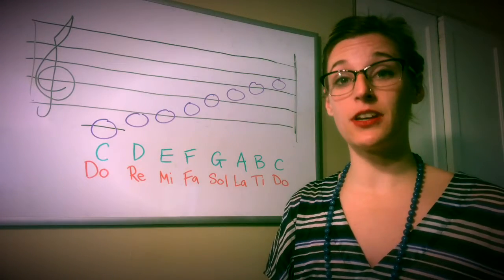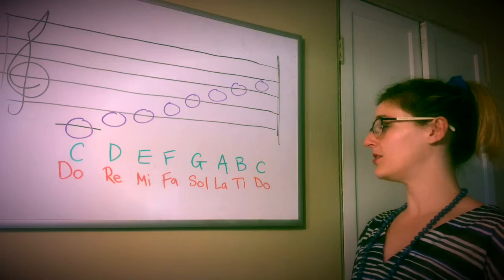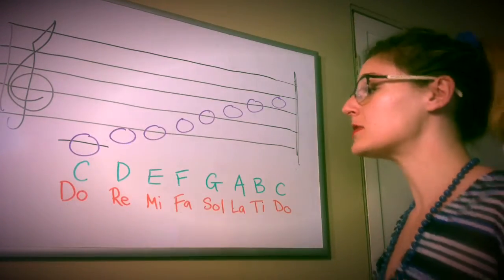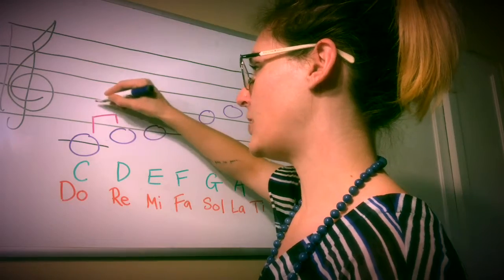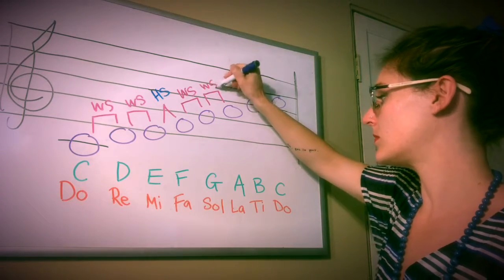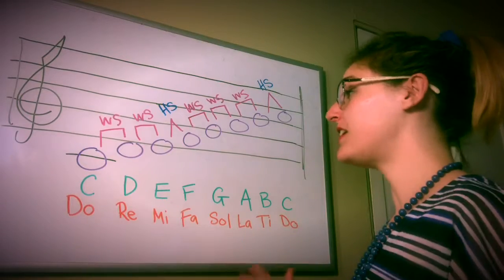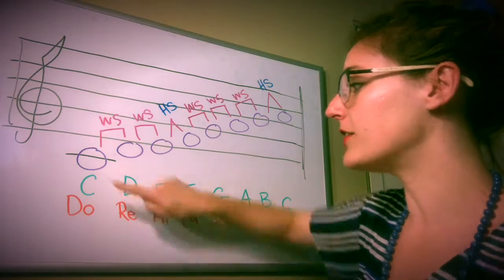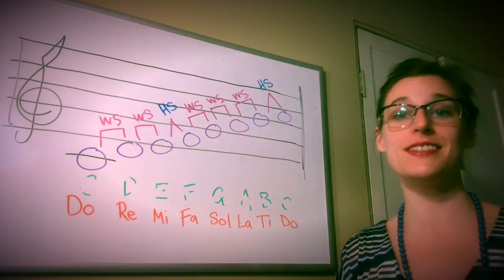Major Scale : Music Theory Series Lesson 5 with Music Teacher Kate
The Major Scale is a series of pitches organized by whole steps and half steps in order to produce a sound characteristic heard in musics around the world. In Lesson 5 of the Music Theory Series we break down the formula for building Major Scales // introduce Major Scale Solfege: Do Re Mi Fa Sol La Ti Do // and discuss transferring this music theory onto a musical instrument.

Social Media.

Content Written, Performed, Recorded and Edited by Katelyn Berreth